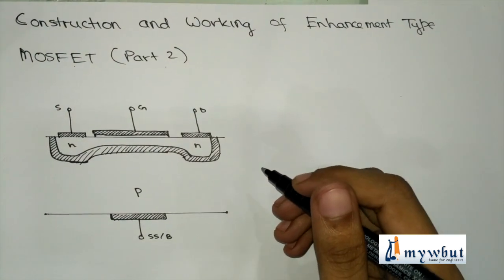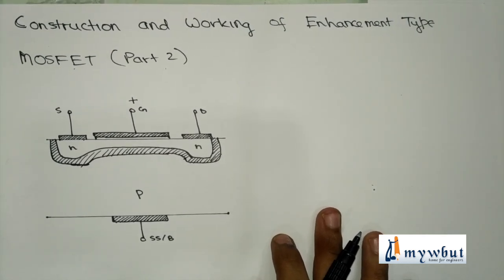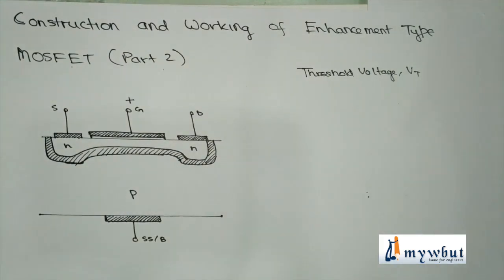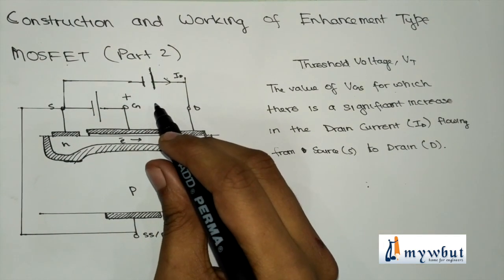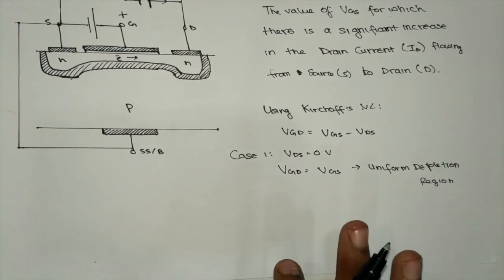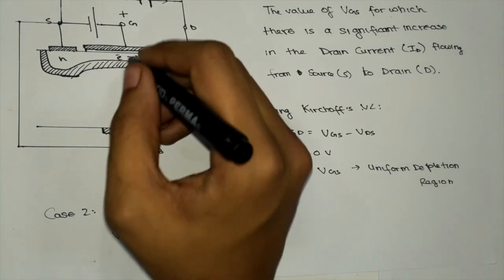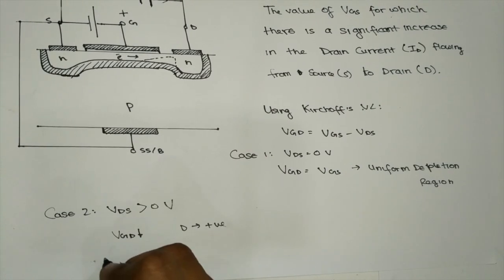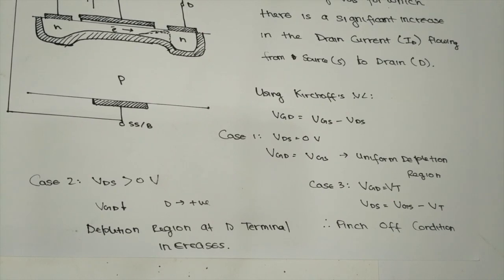Construction and Working of Enhancement Type MOSFET [Part 2]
Chapter: Construction and Working of Enhancement Type MOSFET [Part 2]
Subject: Basic Electronics Engineering
Suitable for: 1st Year Engineering Students